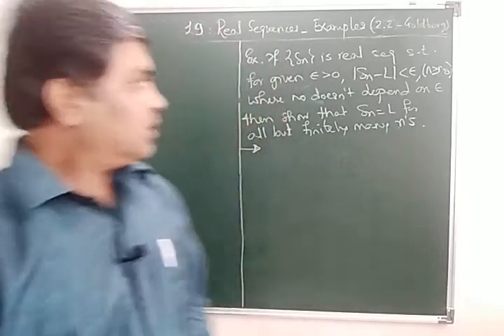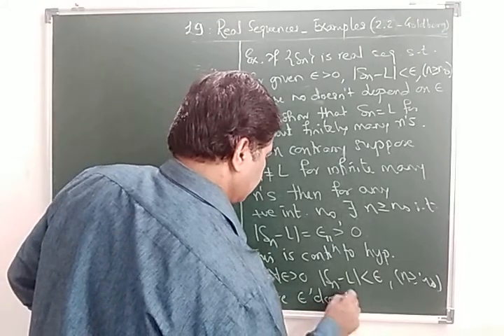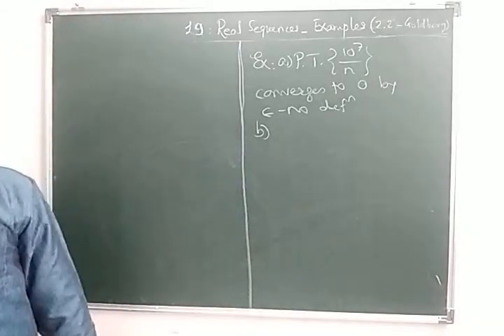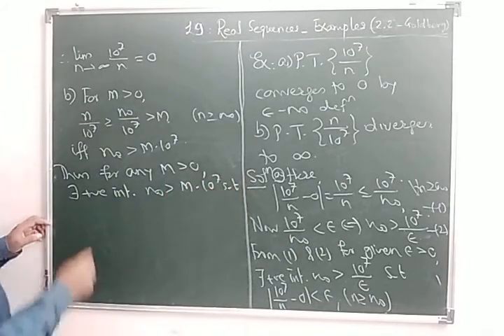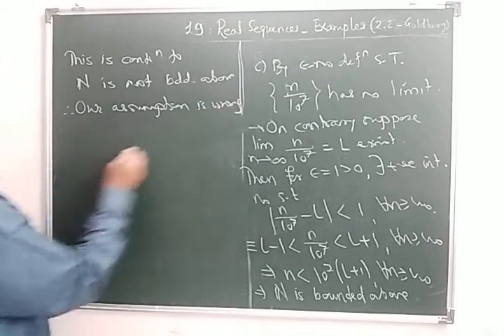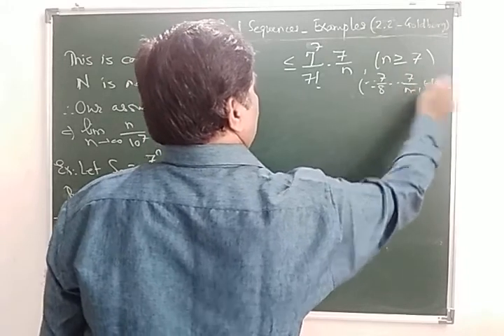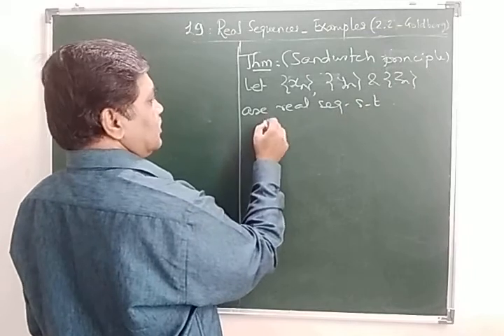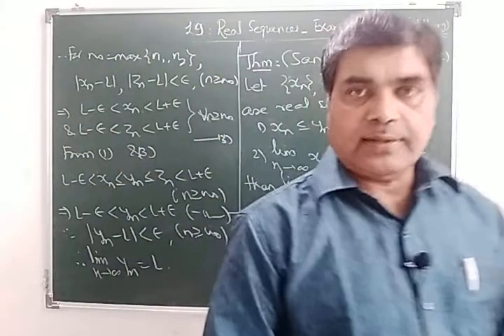Real Analysis I_Real sequence_L9(Exercise 2.2)